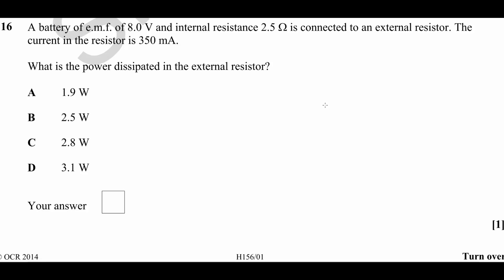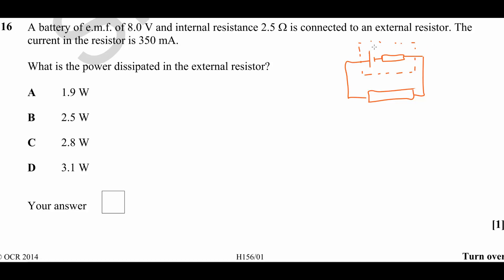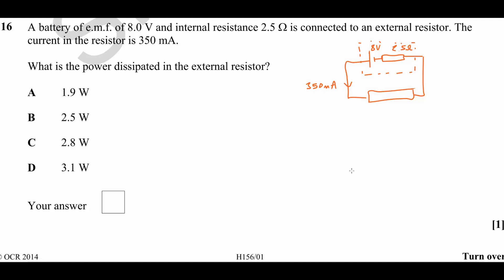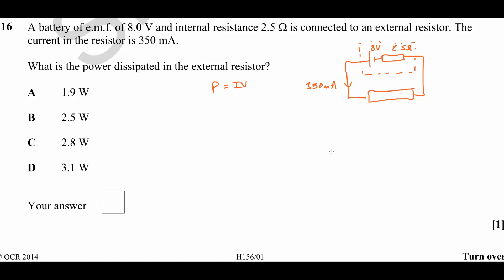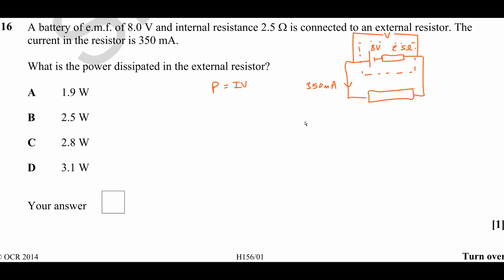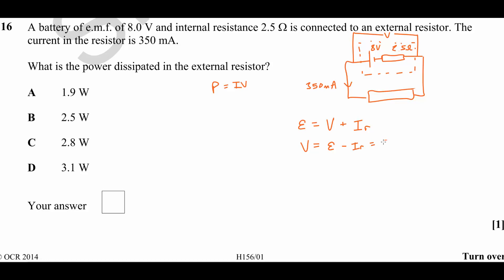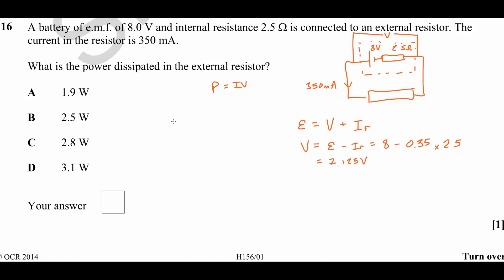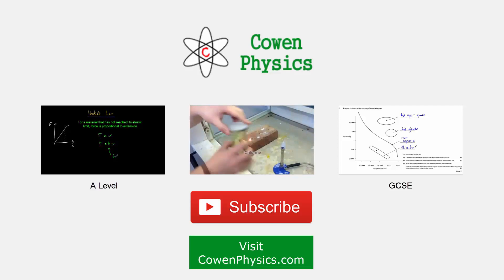Q16 OCR Breadth in Physics specimen paper (internal resistance)